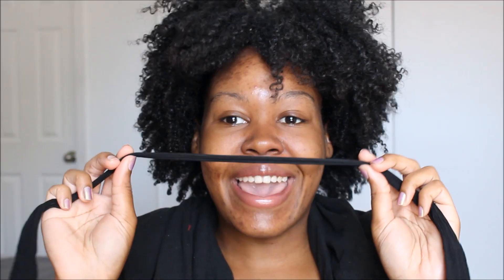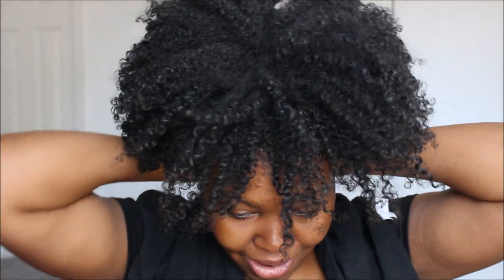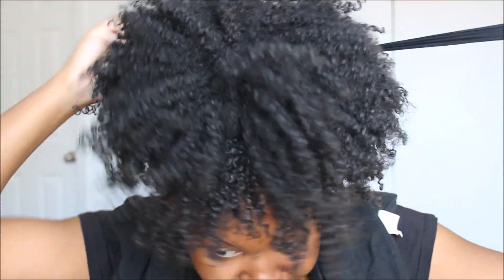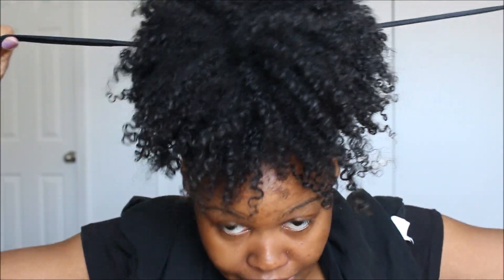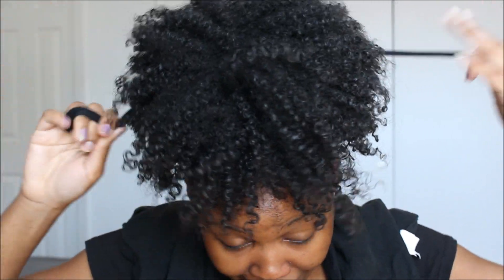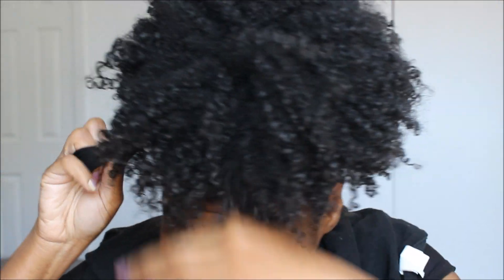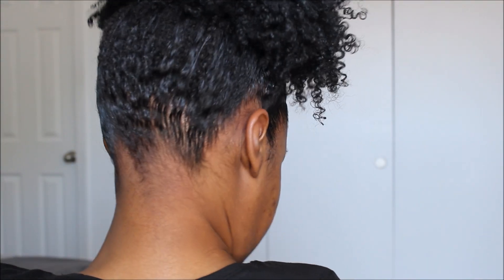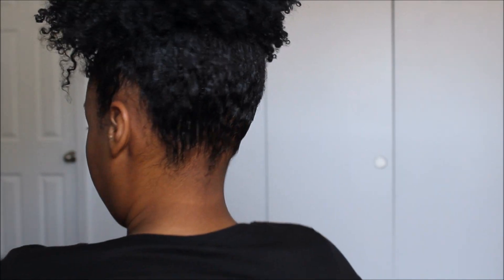Quick & Easy High Bun For Natural Hair | Protective Style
The BIGGER the bun the closer to heaven!

Please turn on your notifications by simply clicking on the bell above, so you never miss a video I upload.

Discover me on
Wattpad @leenylynn

This was not a sponsored video in any way at all. This was also a CandyLovesYou inspired bun too.